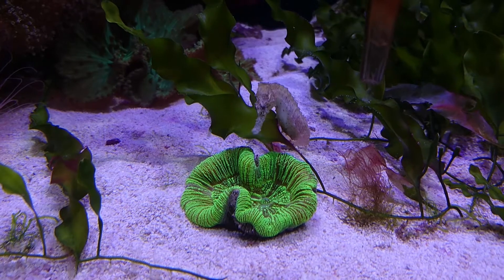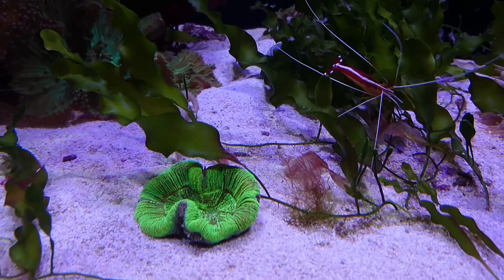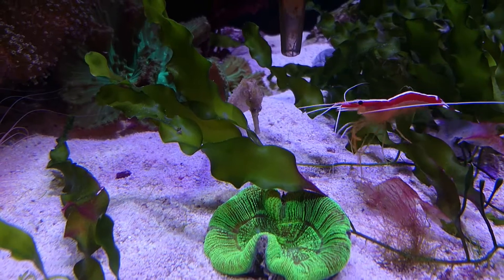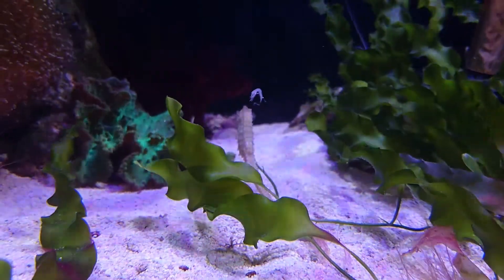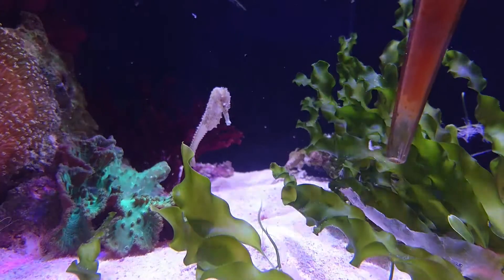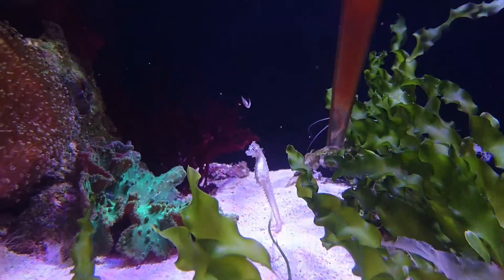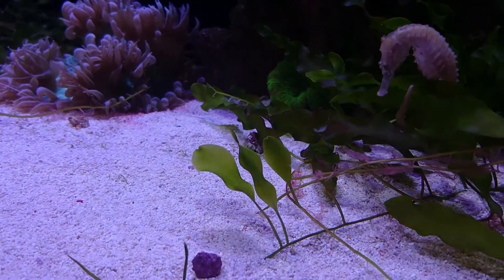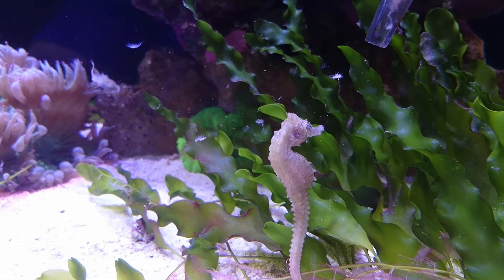Seahorse Care & Feeding Guide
In this video I talk about the basics of Seahorse care and feeding. The species of seahorse in this video is tank bred Hippocampus Kuda. Yes the shrimp is annoying.